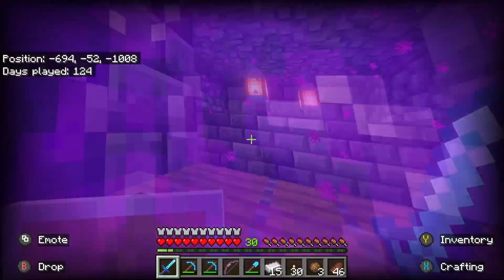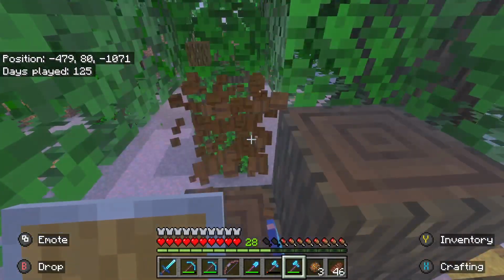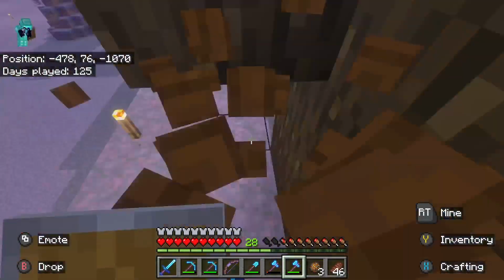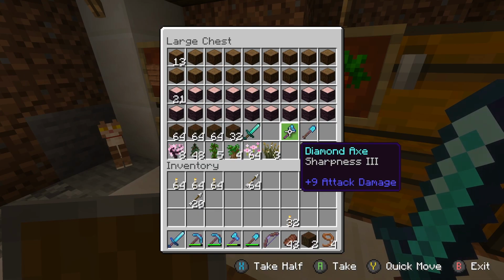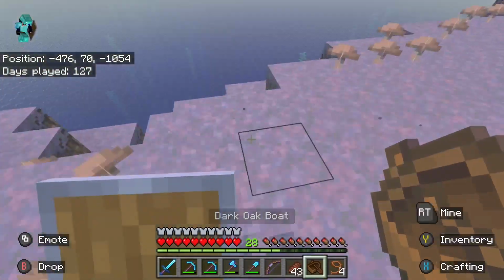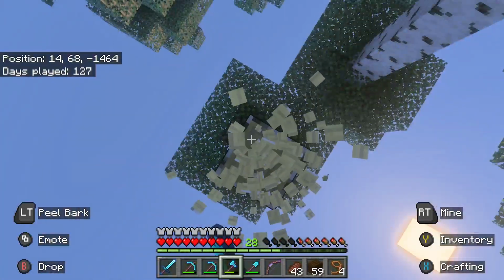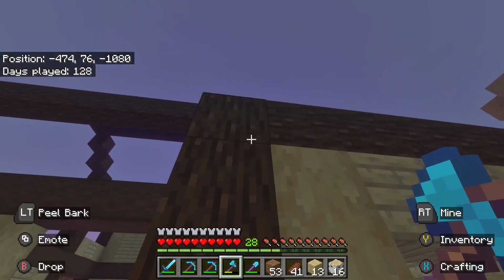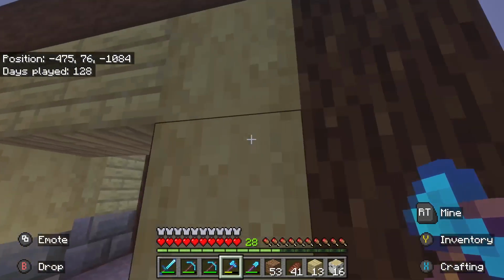Mooncraft day 8! starting construction on my base (minecraft survival world)